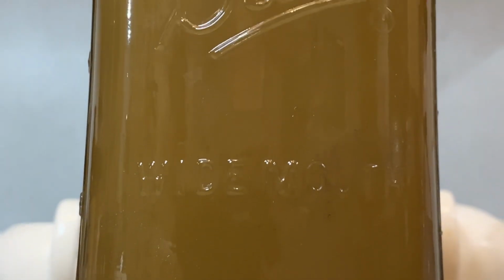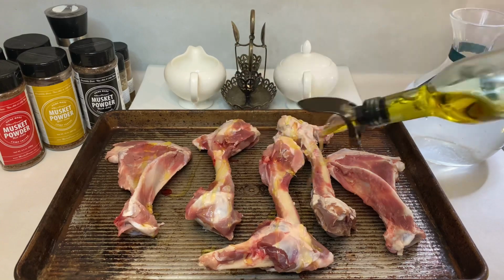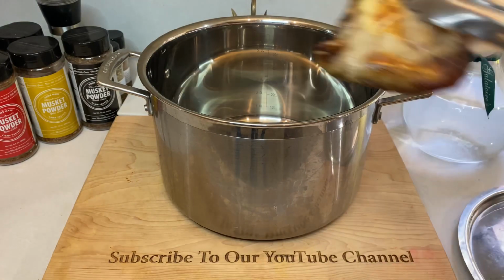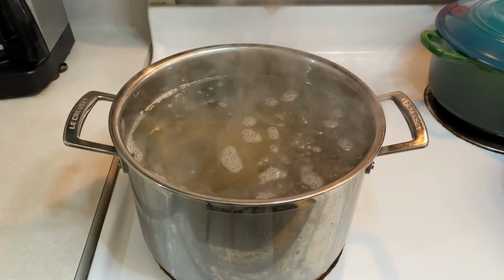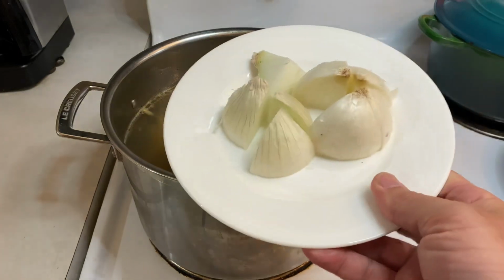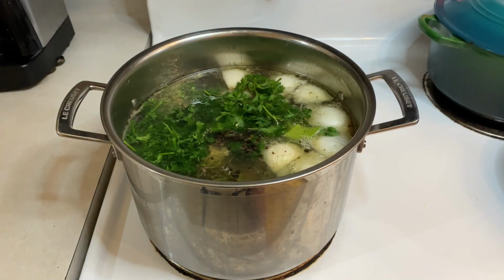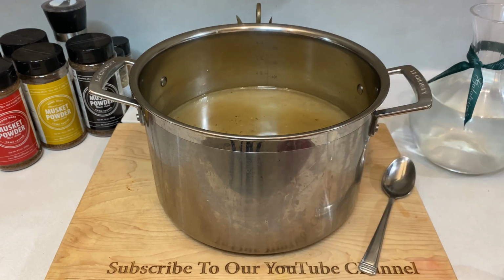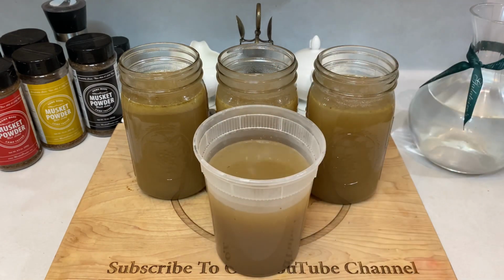How to Make Venison Bone Broth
Venison Bone Broth starts with humble kitchen scraps and deer bones, add a little time and love, and turns it into liquid gold. Making venison bone broth is easy and so rewarding. Once you have a few jars of deer broth at the ready, you'll never turn to store bought broth or stock ever again.
This video walks you through the step by step process of taking deer bones and meat, adding a few simple ingredients usually already lying around your kitchen, and turning it into a delicious, rich, flavorful broth that is ready to drink as is out of a mug, or a vital soup, stew, or braising ingredient that will absolutely change your cooking game.

Ingredients:
4-6 Deer Bones (Usually femurs, shoulders, other leg bones) Never use the spine or skull!
2 large carrots
2 stalks of celery
1 medium onion yellow or white
2 sprigs rosemary
1/4 to 1/2 bunch of parsley
4 bay leaves
4-6 cloves of garlic
1 Tablespoon of whole peppercorns

Supplies:
working range/stove
large mixing bowl or another clean stock pot
Mason jars or some other type of storage for liquid

Thank y'all so much for watching! I'm always up for talking food, trying new things, and helping others discover new recipes.
I post new content twice a month and would love to have you along for the ride.
-Drew